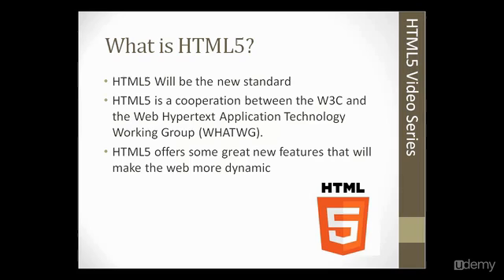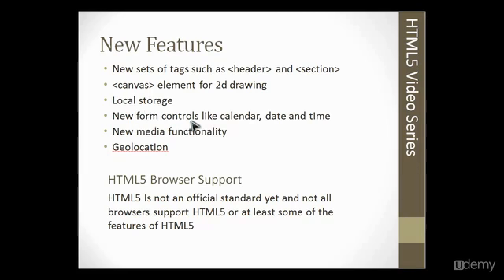Học HTML5 : 13 - Introduction HTML5